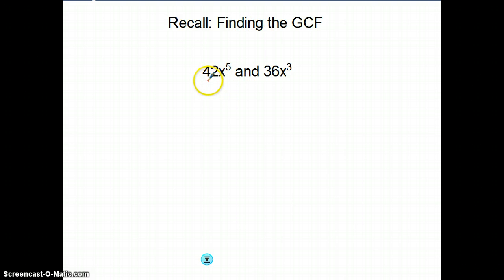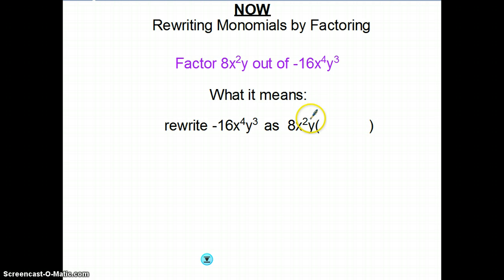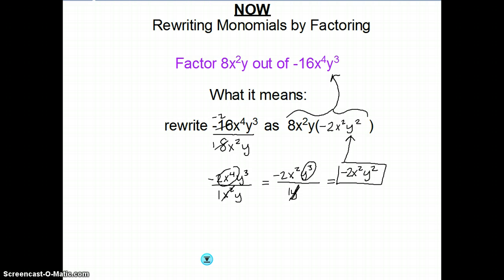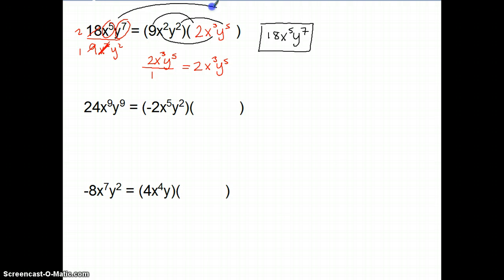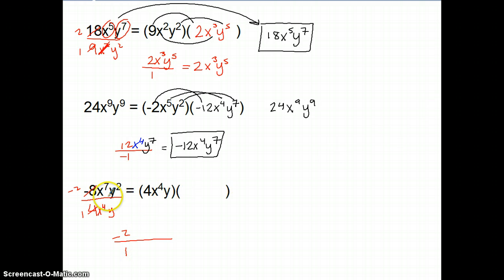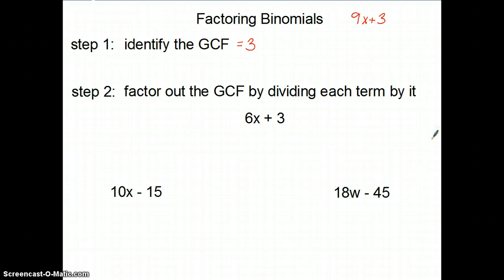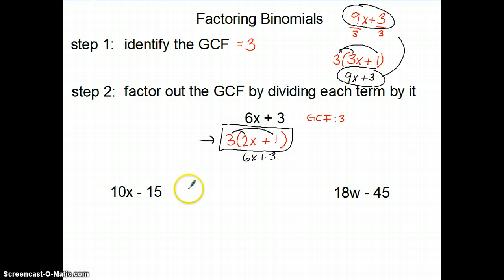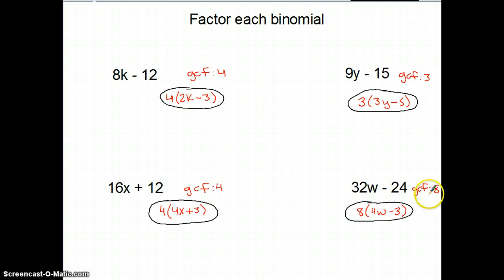FC 111 - Factoring Monomials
An tutorial on factoring monomials by writing each term as the product of two terms. Also, a brief introduction to factoring binomials by identifying the GCF.